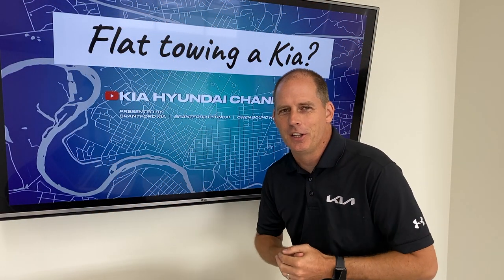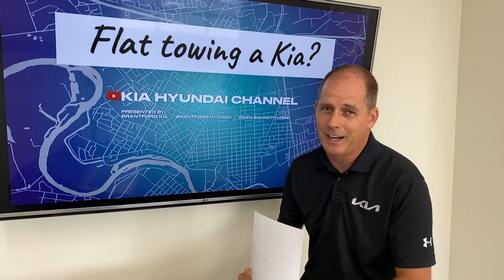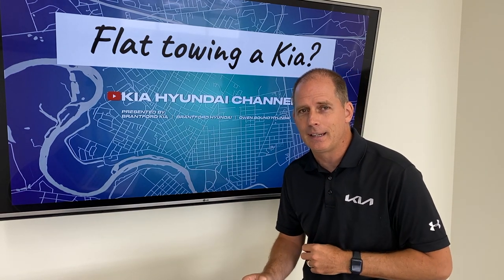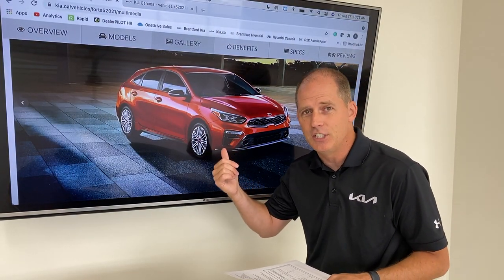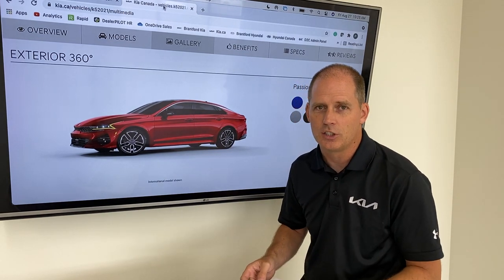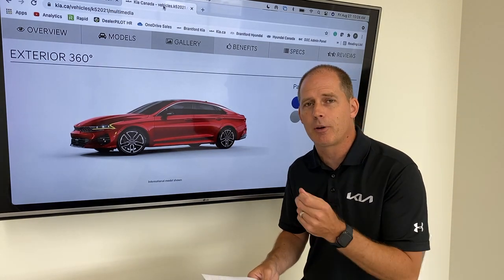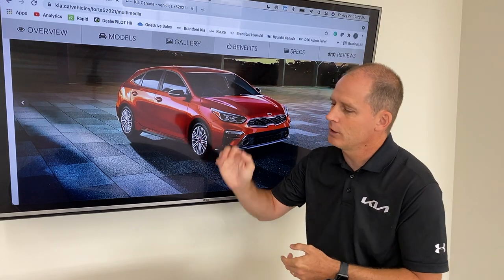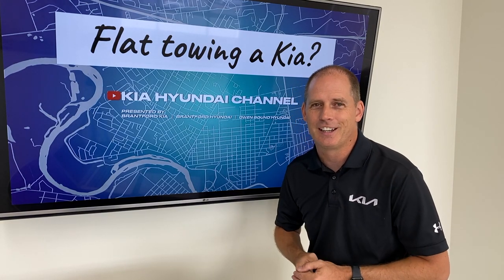Can you flat tow a Kia? Kia/Hyundai Class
Many motorhome owners want to tow a vehicle behind their RV. Can you do that with a Kia? Yes, but not with every vehicle. In this video, Peter takes you through a bulletin that lays out the guidelines for which vehicles can be flat towed, and what you should know before you tow.
This video is not meant to replace the bulletin! If you plan to flat-tow your vehicle, please get the bulletin and read and understand it before you attempt to tow your Kia vehicle.

Looking to buy a vehicle in Ontario?